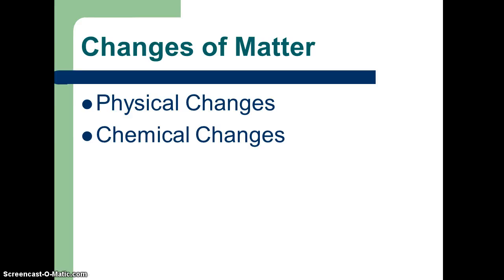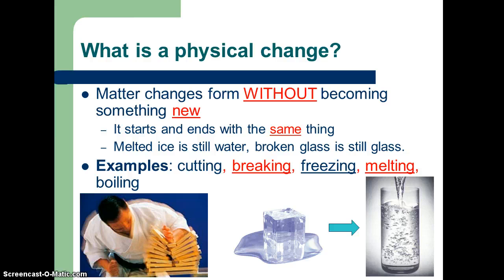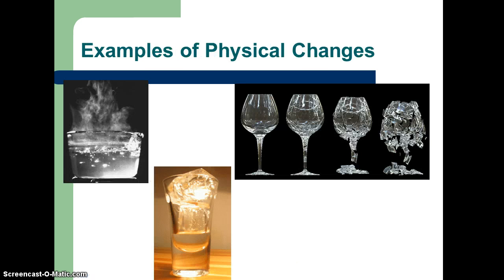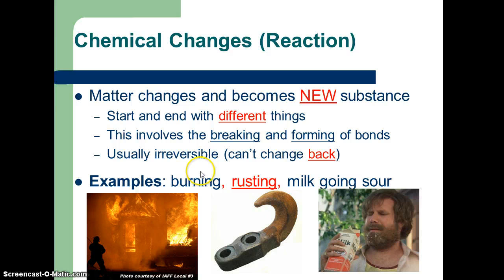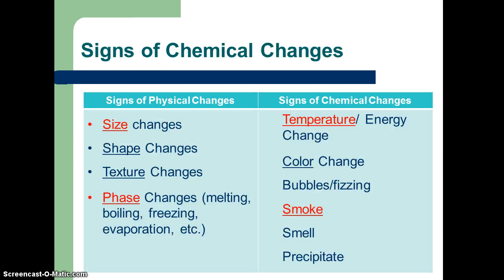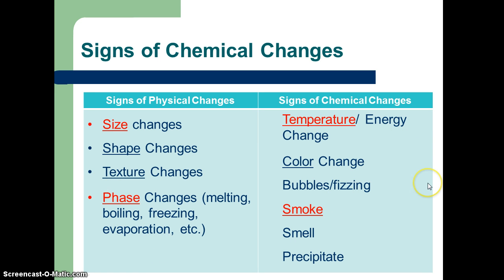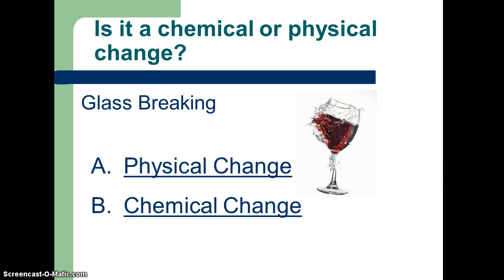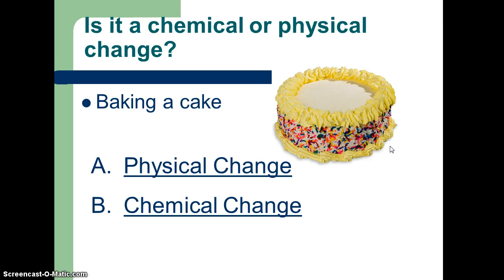Physical vs. Chemical Changes